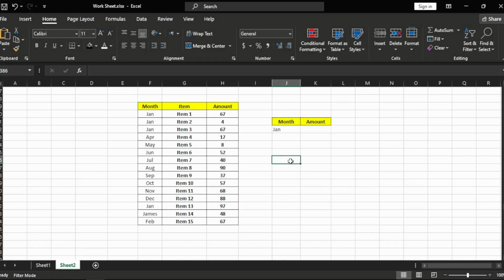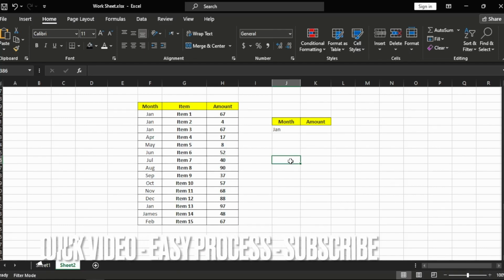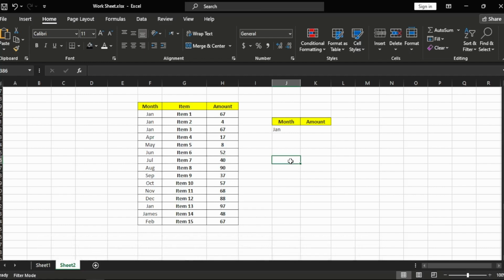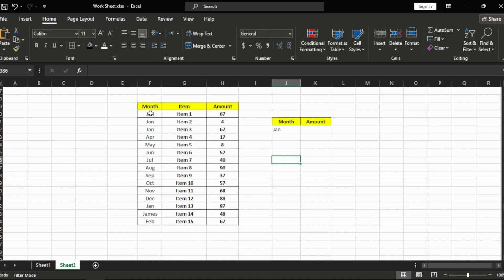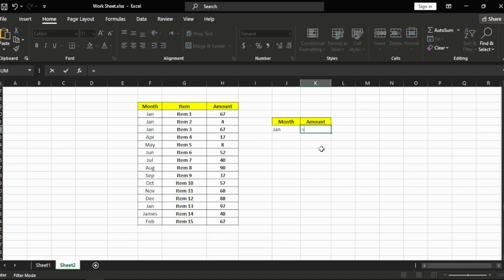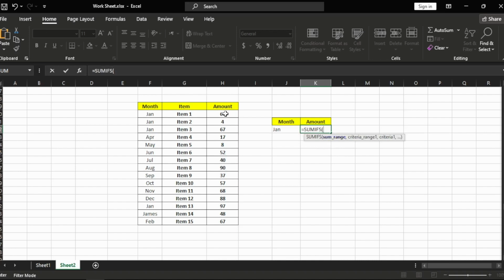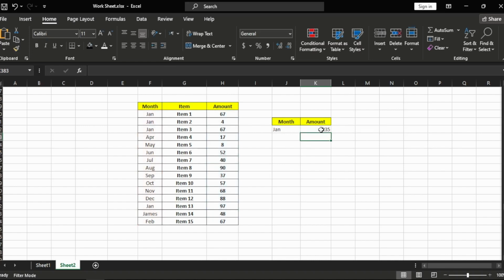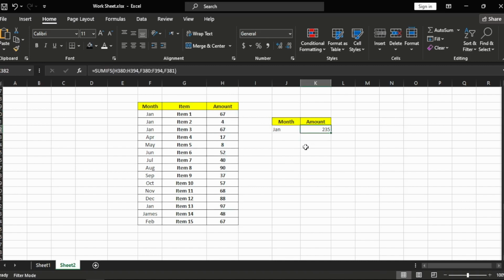✅ How To Use SUMIFS Function In Excel 🔴